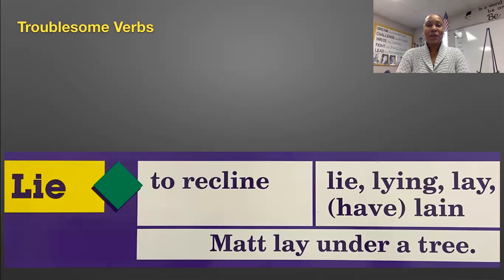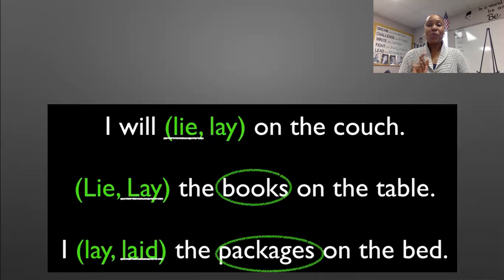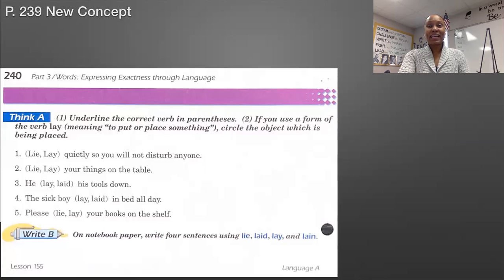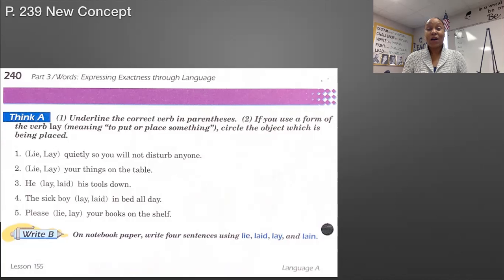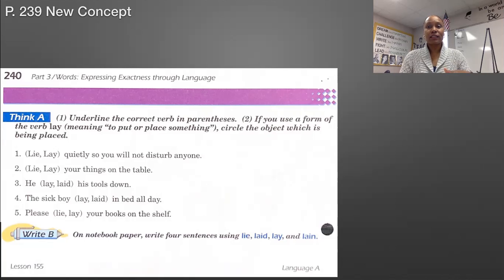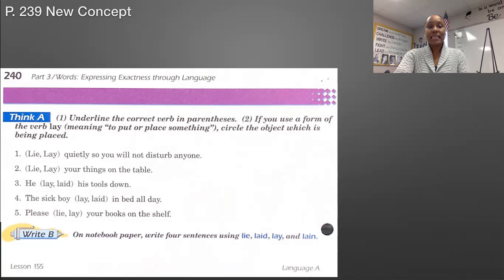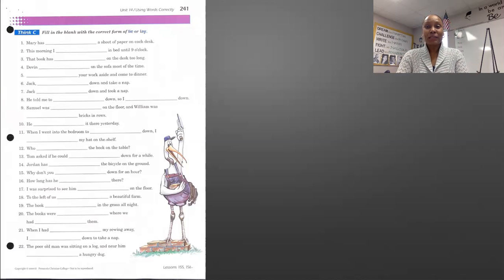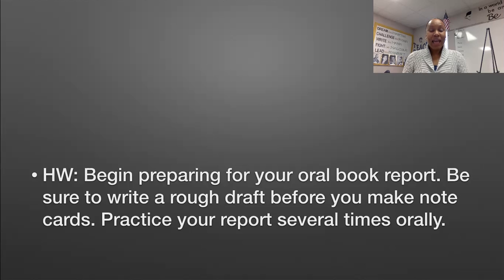Fourth Language 155